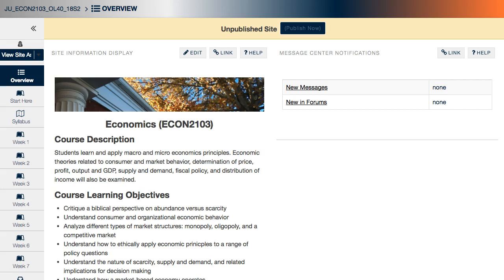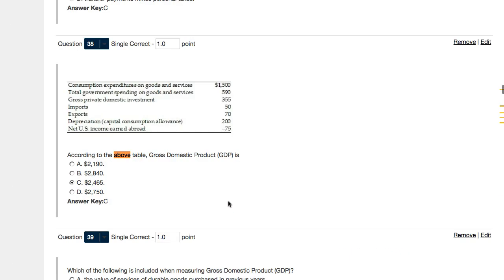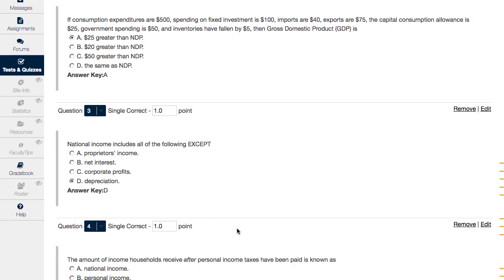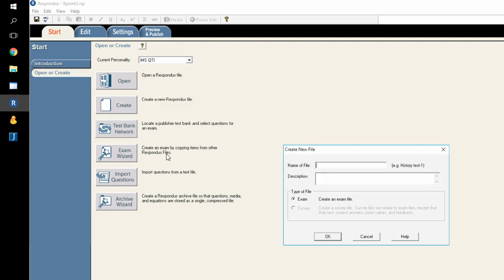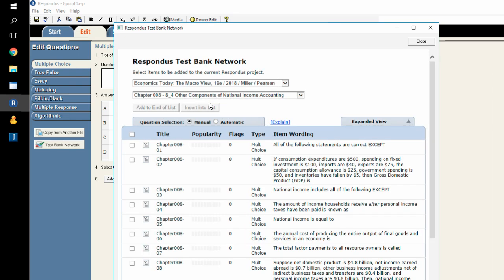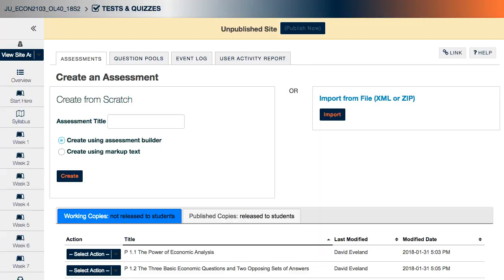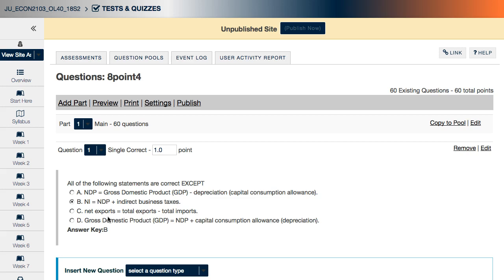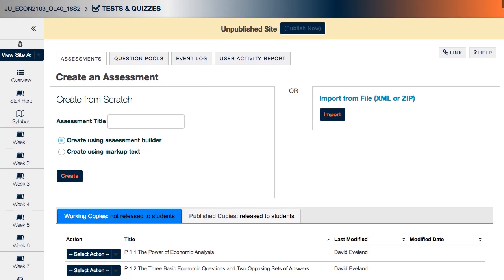Using Respondus to Import Test Banks with Missing Image Cont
Getting test bank data from publishers can sometimes be difficult, and while the banks provided may be exaustive, they may be incomplete. Getting the question banks using the Respondus Test Bank network could provide another effective and efficient way of getting complete test banks for use in your course site.